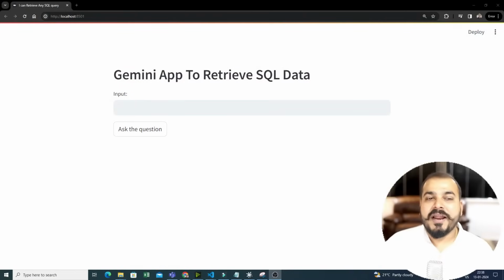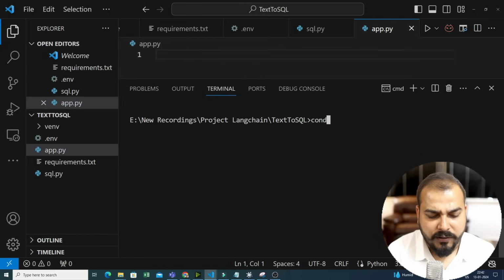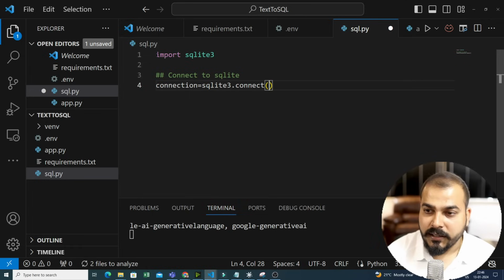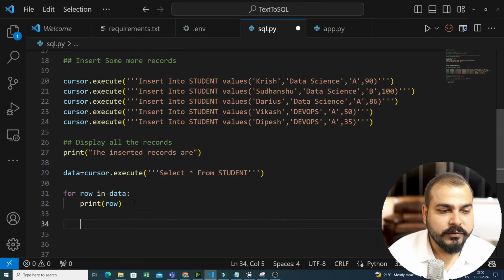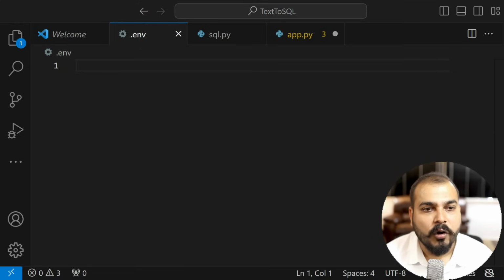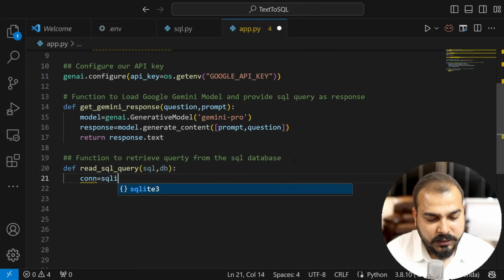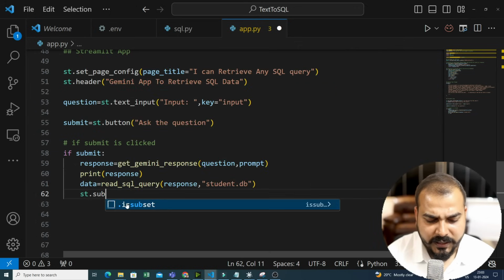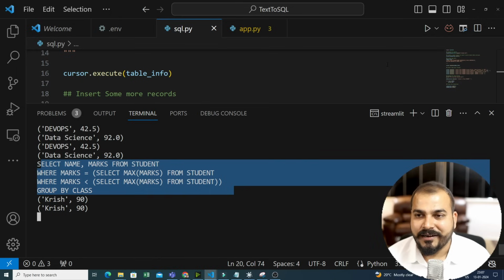End To End Text To SQL LLM App Along With Querying SQL Database Using Google Gemini Pro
In this video we will be developing an end to end LLm application using Google Gemini Pro where we will create Text To SQL LLM App  and later retrieving query from sql database